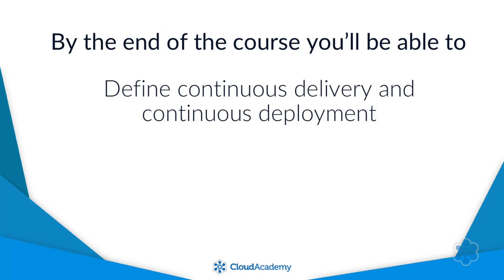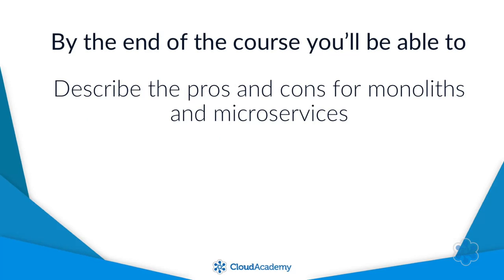Introduction to Continuous Delivery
Continuous delivery is a way of building software, such that it can be deployed to a specified environment, whenever you want to. With this level of ease for a deployment, not only will you be able to deliver features to users faster, you'll also be able to fix bugs faster.

By the end of this course, you'll be able to:

- Define continuous delivery and continuous deployment
- Describe some of the code level changes that will help support continuously delivery
- Describe the pros and cons for monoliths and microservices
- Explain blue / green & canary deployments
- Explain the pros and cons of mutable and immutable servers
- Identify some of the tools that are used for continuous delivery